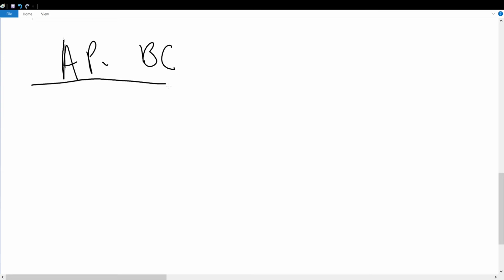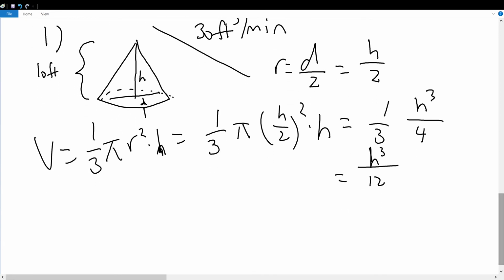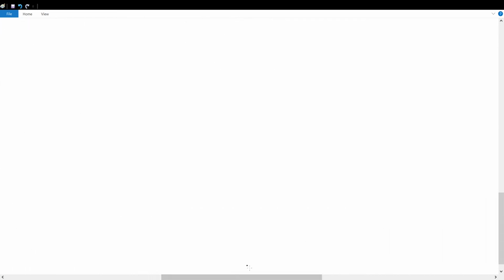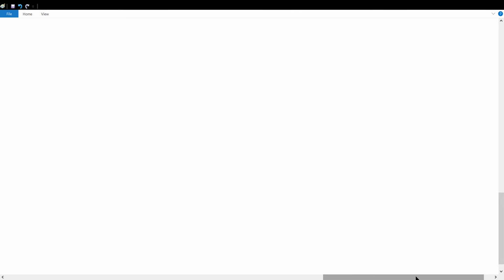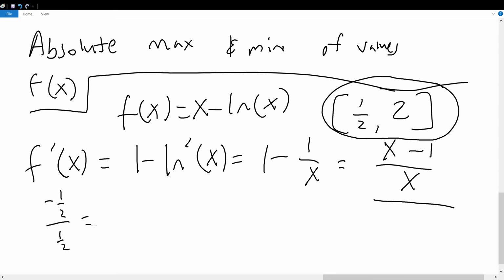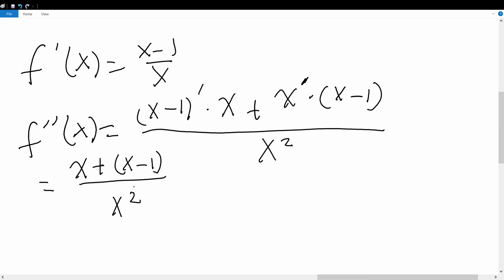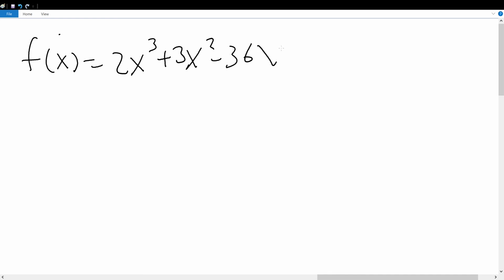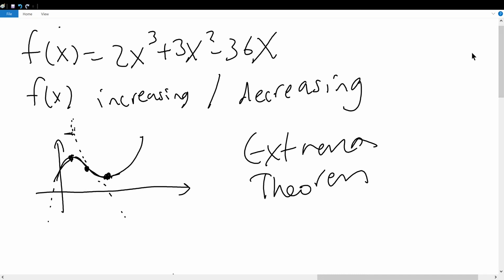Some common questions on calc BC tests